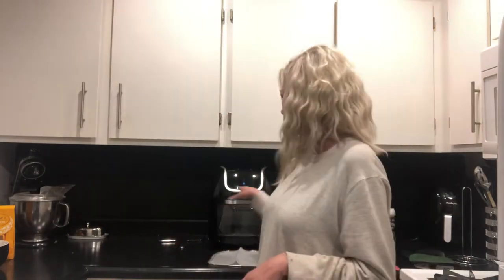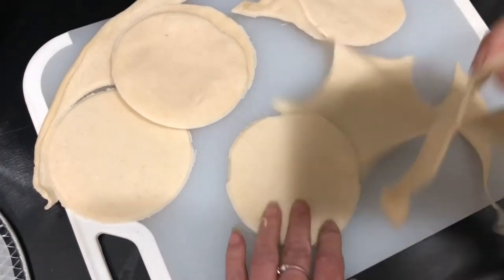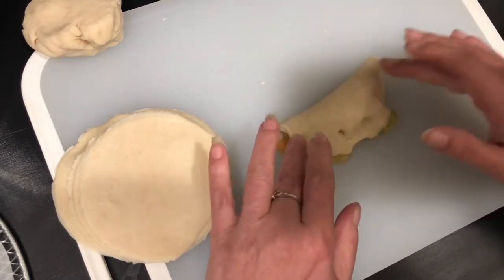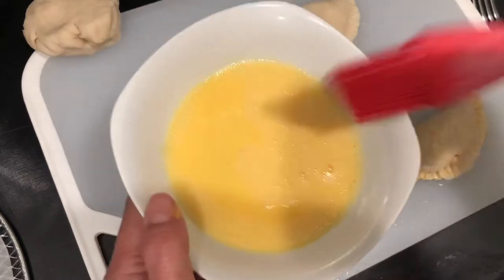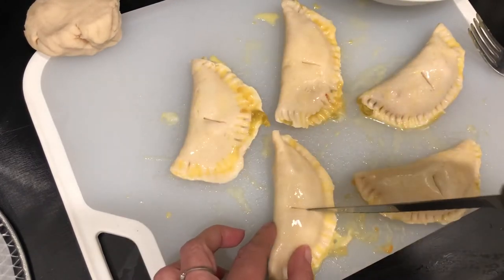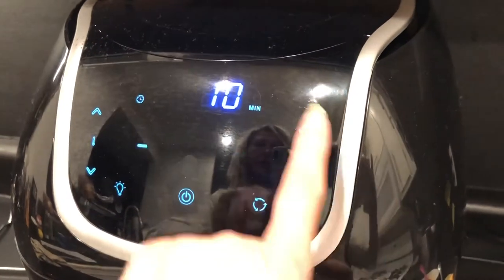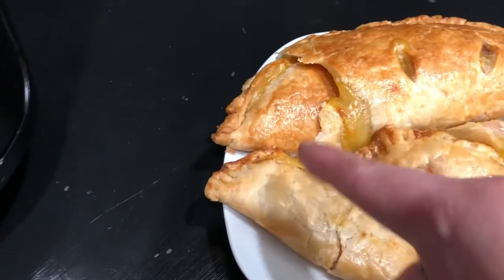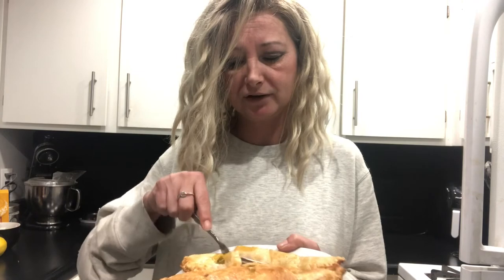COOK WITH ME~AIR FRYER~EASY MINI CHICKEN POT PIES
Hello, welcome to Angela's Hangout!  Today we're making a super simple mini chicken pot pie in the air fryer.  So yummy and so tasty, everybody is going to love this!

Ingredients...
refrigerated pie dough
rotisserie chicken (see playlist for instructions on how to make one in the air fryer)
chopped carrots
1 celery stalk
half can of peas or frozen if you prefer
1 can of cream of chicken soup
1 egg

Cut circles out of pie crust, stuff with filling, brush with egg wash, slit top and cook at 325 degrees for 12 minutes flipping halfway.

You're going to love this recipe!

Here is a playlist I have started with the Power XL air fry/oven...

Here is the Power XL Air Fryer/Oven I purchased from QVC...

Thank you so much for cooking with me today!!  I appreciate your love and support.  xoxo